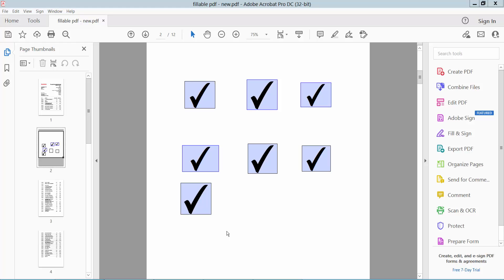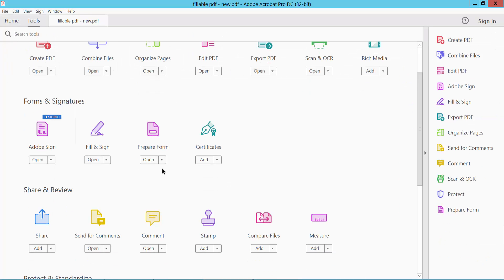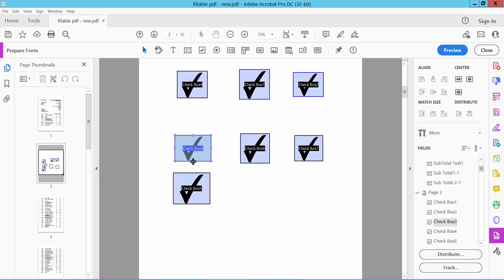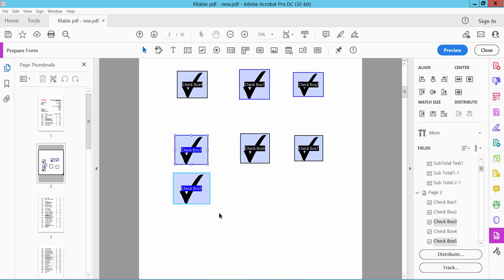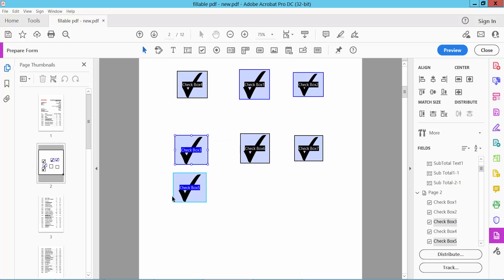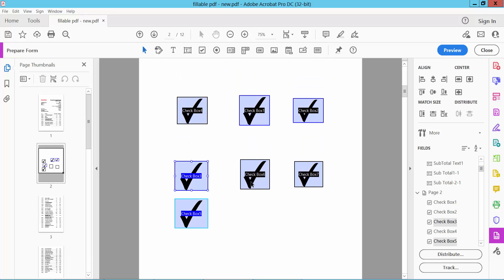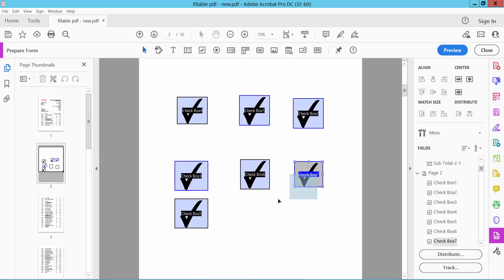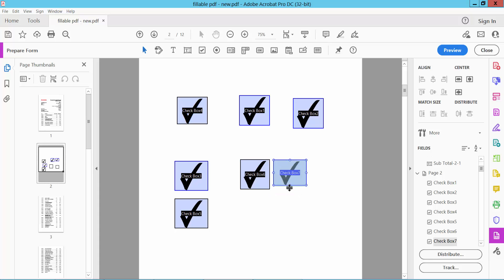How to edit checkbox size in pdf (Prepare Form) using Adobe Acrobat Pro DC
Hello everyone, Today I will show you. How to edit checkbox size in pdf (Prepare Form) using Adobe Acrobat Pro DC.